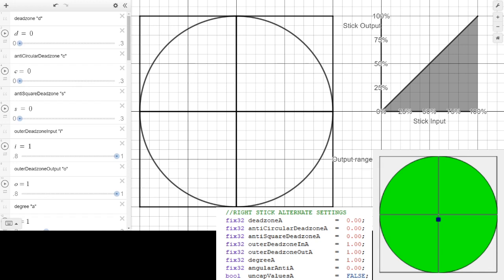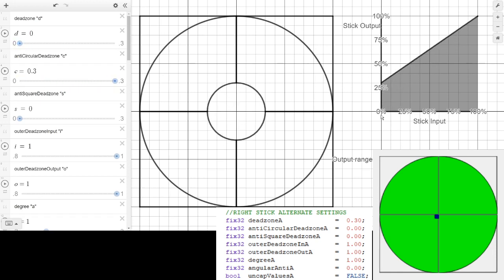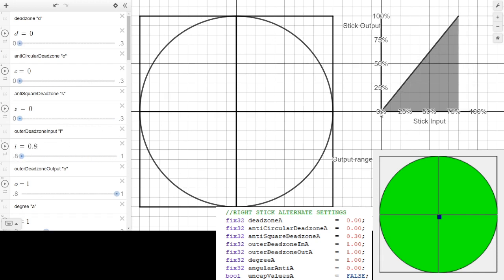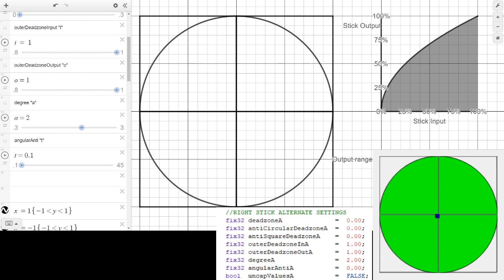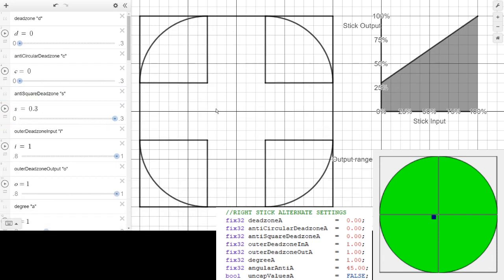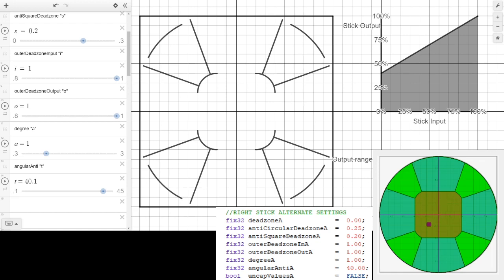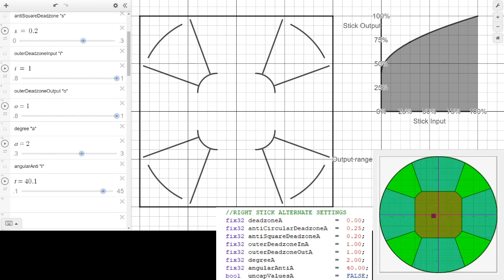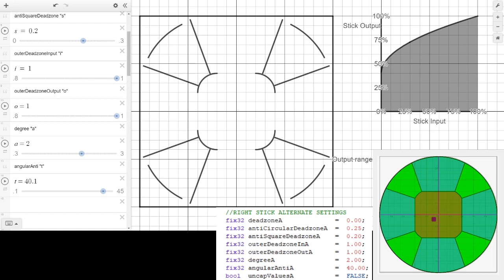Anti-deadzone Explanation and Demonstration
OBS Studio using Antimicro, Desmos calculator as overlays.

Note: the outputs should be fully circular.